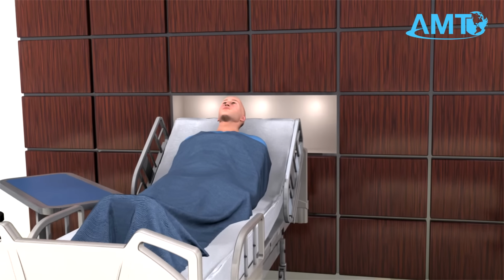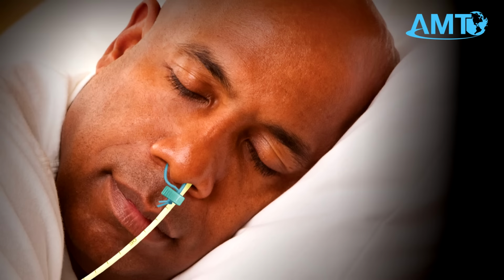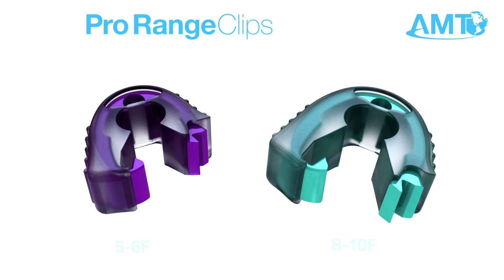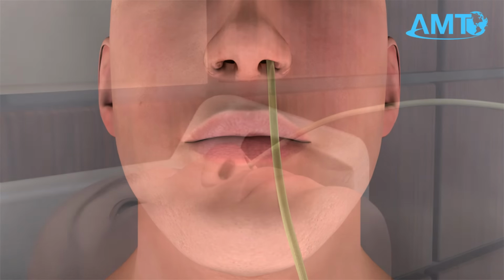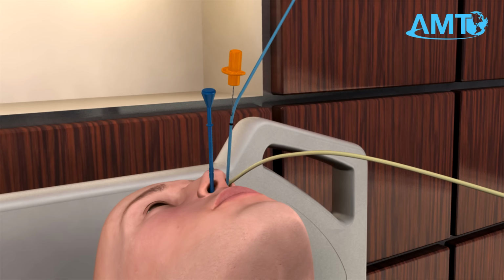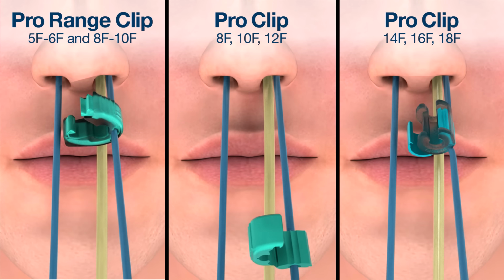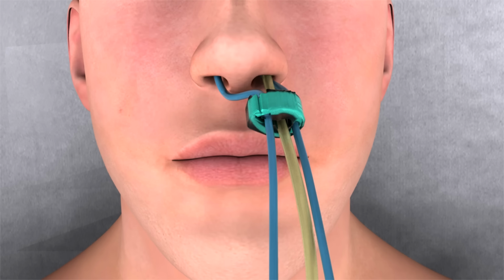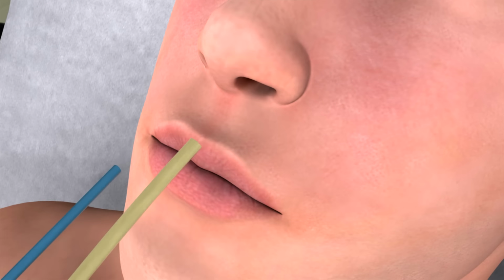AMT Bridle Pro® Nasal Tube Retaining System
The AMT Bridle Pro® Nasal Tube Retaining System was developed to help avoid the high costs of nasal tube pullouts while simultaneously improving patient outcomes. The AMT Bridle Pro® is easily placed by passing magnets within the nasopharynx to draw the flexible bridle catheter through one nare, around the vomer bone, and out the opposite nare. The flexible bridle catheter is then anchored to the nasal tube with the pre-attached AMT Bridle Pro® clip.

AMT has provided this information as an educational resource. Do not attempt to use the AMT Bridle Pro® without also reviewing the product’s complete Directions for Use (DFU).

For more information on the AMT Bridle Pro® Nasal Tube Retaining Device please

Applied Medical Technology, Inc. (AMT) is a global leader and manufacturer of Enteral Feeding Devices and Accessories, along with a vast Surgical Line of products including disposable retractor frames, smoke and fluid evacuators and more! Our Enteral products: MiniONE® low-profile Balloon, Non-Balloon, and Capsule Non-Balloon g-tube buttons, the G-JET® low-profile gastric-jejunal enteral tube, and the AMT Bridle™ and AMT Bridle Pro® Nasal Tube Retaining System. We also offer for your surgical needs: Remora™ Smoke & Fluid Tube Evacuator, TLC® Self-Retaining Retractor Systems, and Wilson™ Self-Retaining Retractor Systems for Male Urologic Surgery. All AMT products are proudly made in the USA!
Innovating. Educating. Changing Lives.™